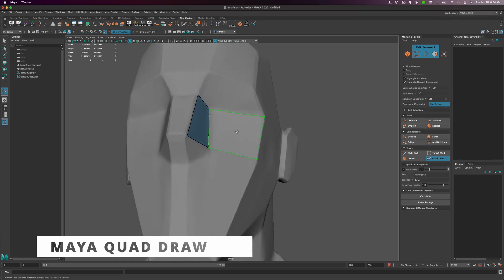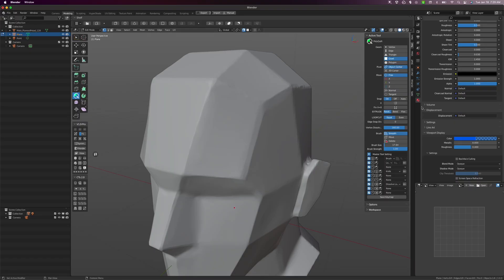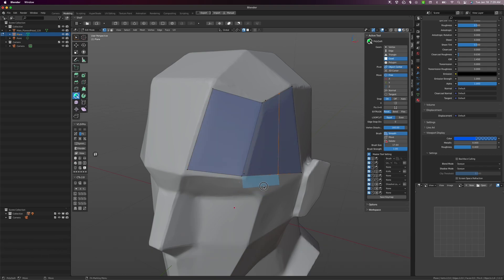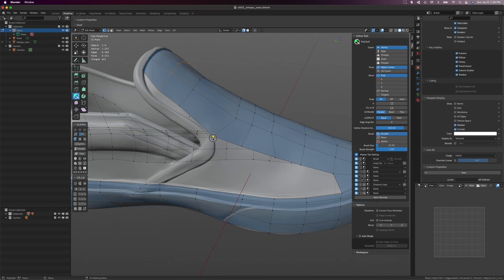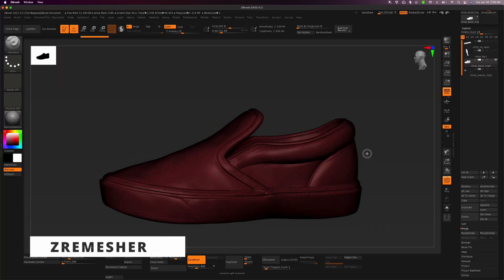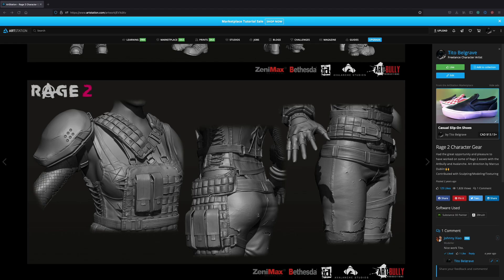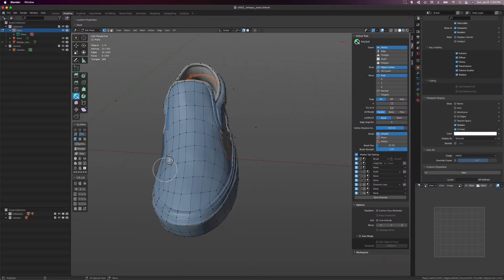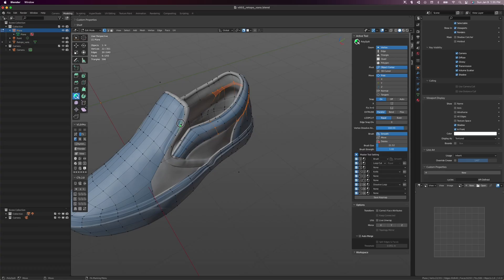Retopology add-on more Blender 3D artists should be using!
In this Quick Blend, I'll cover the best free retopology add-on I found for Blender 3D, all in a minute.

In this Transition to Blender playlist. It's my goal to help fellow professionals who've been stuck like I've been for years trying to learn Blender. It's time to jump in, let's GOOO!

I'm a Maya artist with over 10 years of professional Game Art experience and I'm now able to finally  transition to Blender with the help of the excellent

My Current Game Dev Pipeline
Zbrush, Blender, Substance Painter, Unity 3D, Game Creator, Affinity Photo

Music courtesy: 🎶
Canva